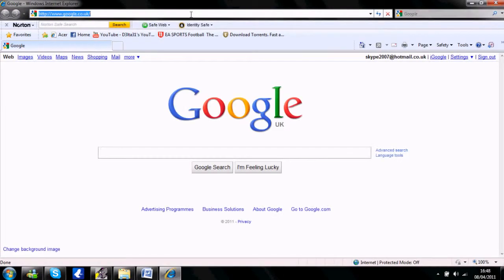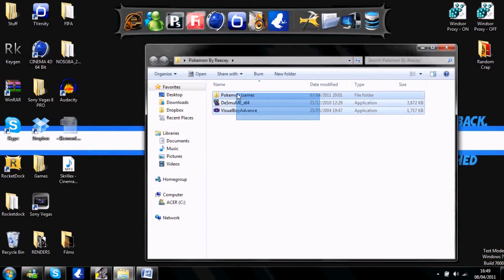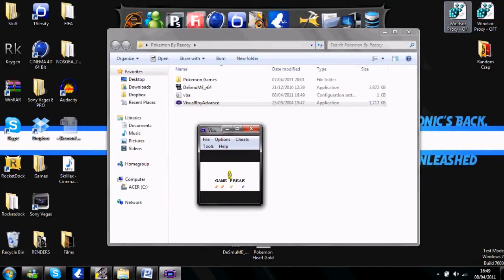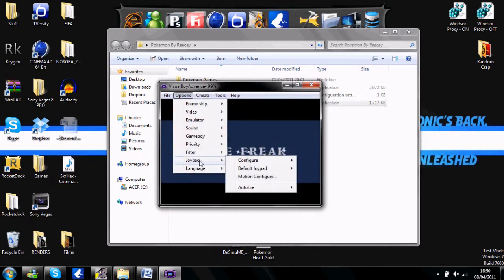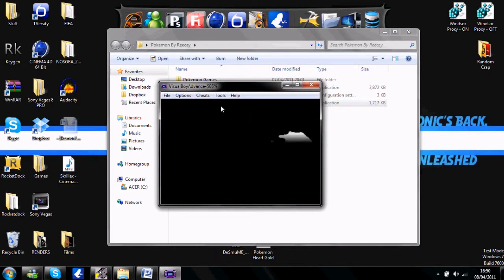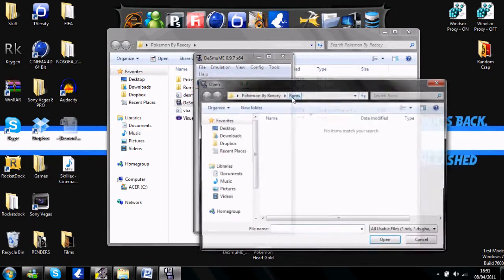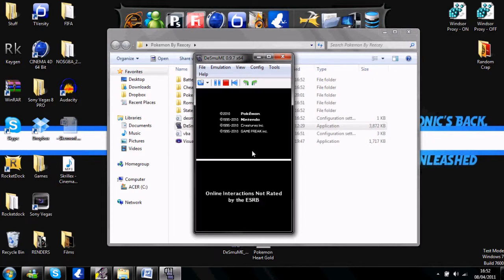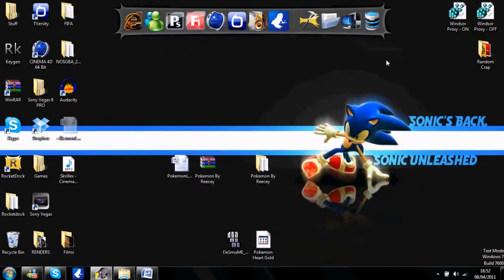Best Store and pc games Tips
Best Store Electronic Here...